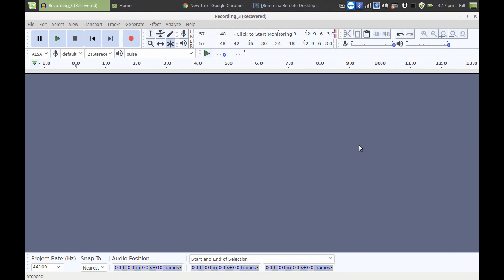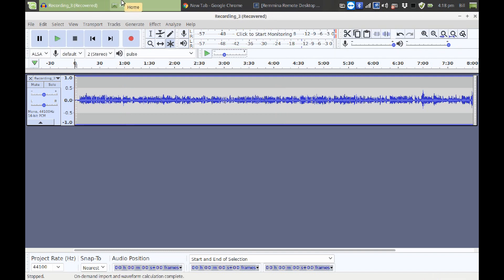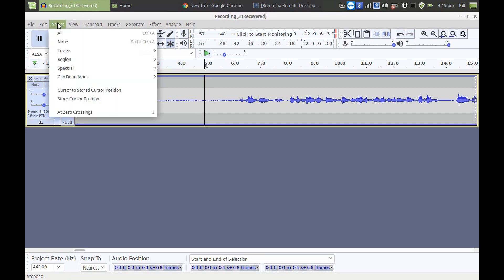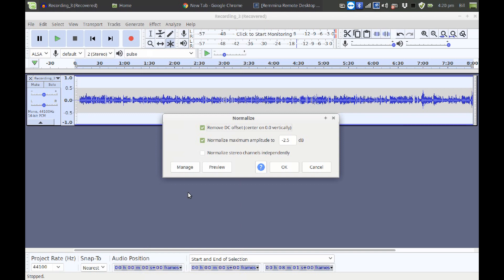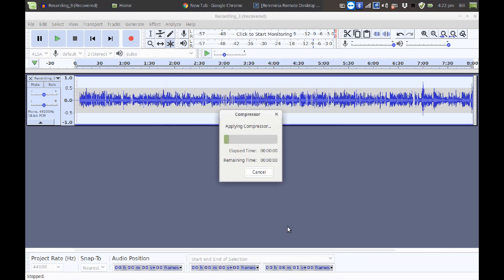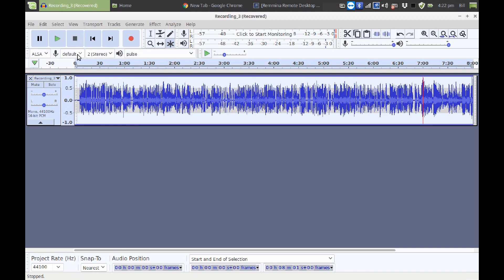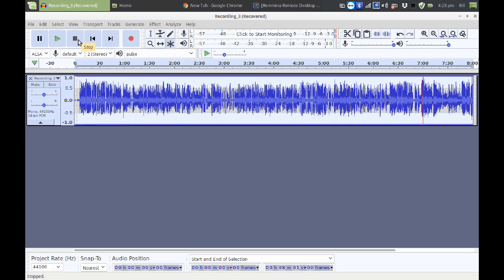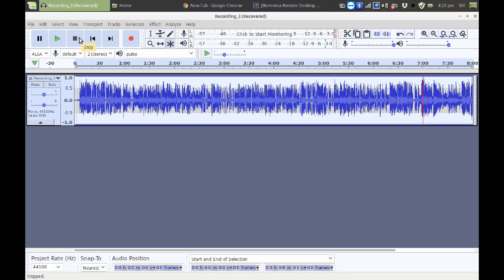Audacity Tutorial: Make a Cell Phone Recording Sound Like a Professional Broadcast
Turn a recording made on a phone's low-quality mic into one that sounds like it was made on professional equipment and is suitable for a podcast or radio broadcast.